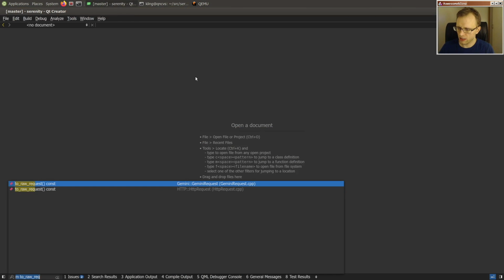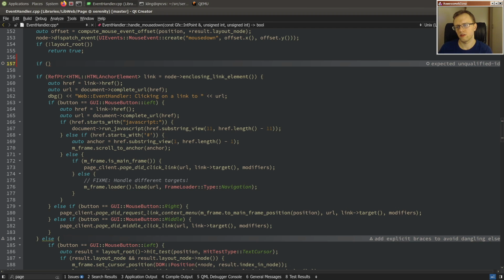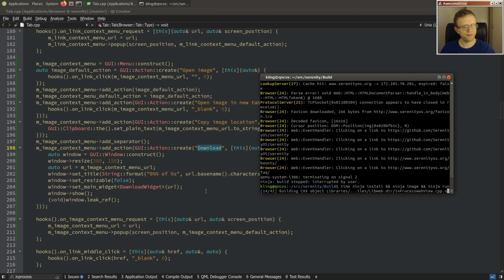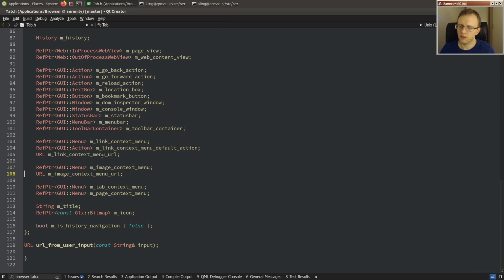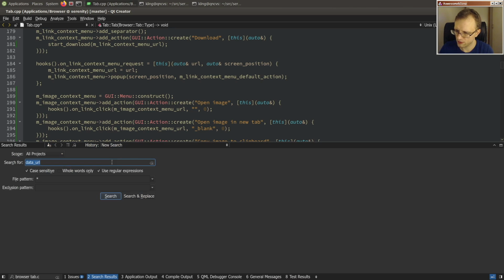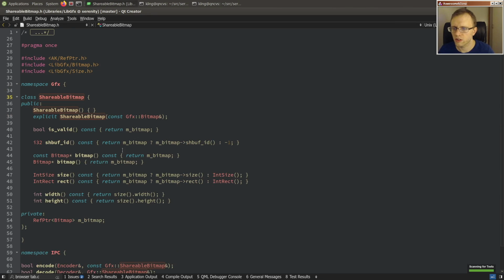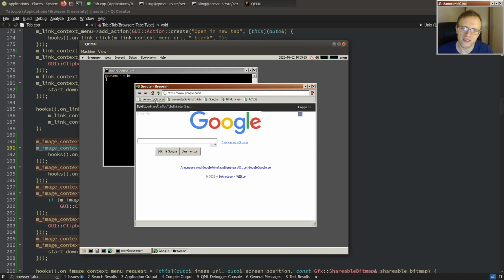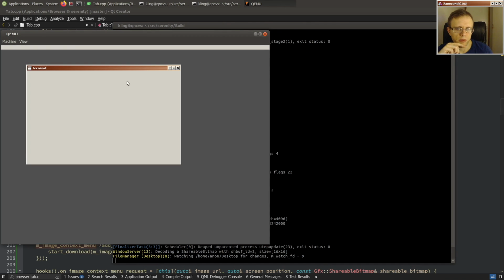Browser hacking: Image context menus